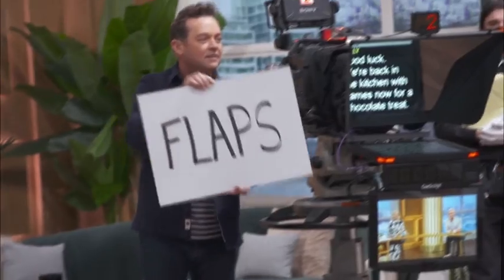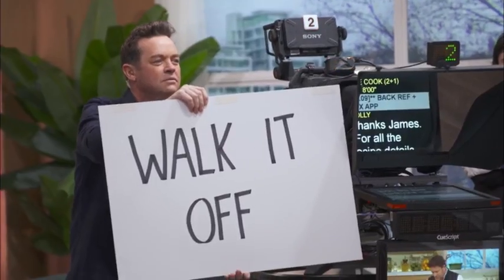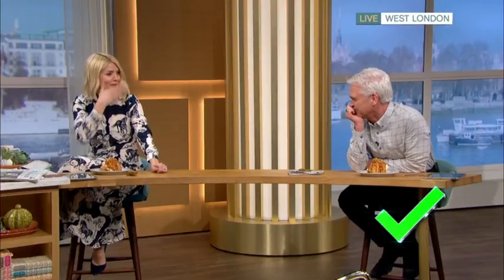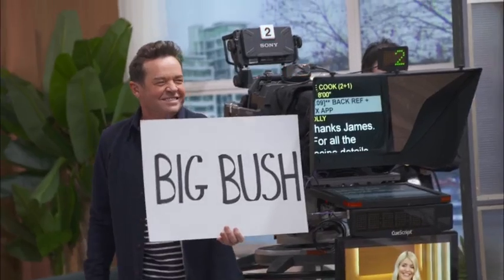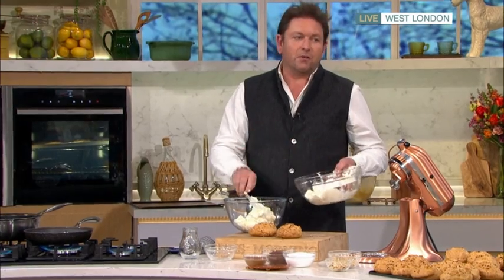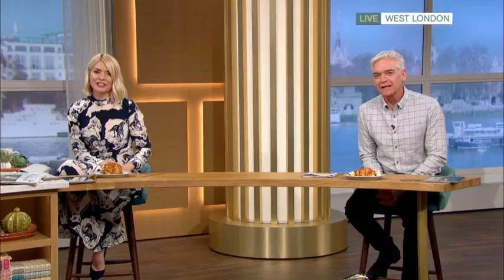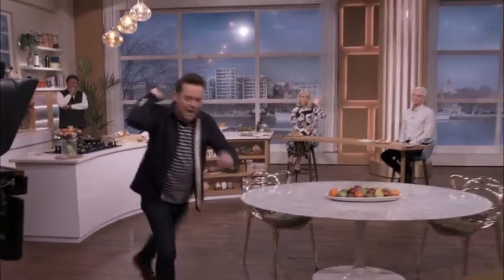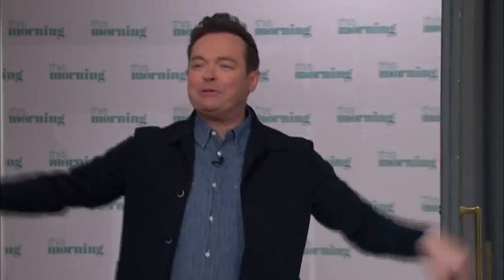On Air Dares with Stephen Mulhern - Behind the scenes - This Morning - 27th March 2021